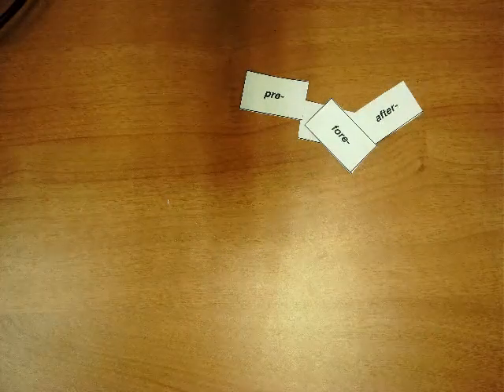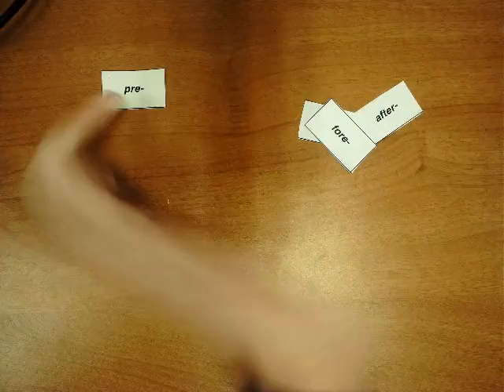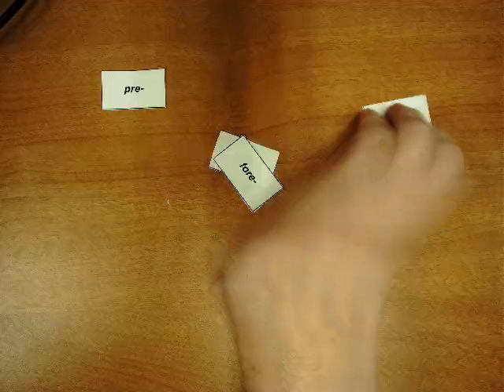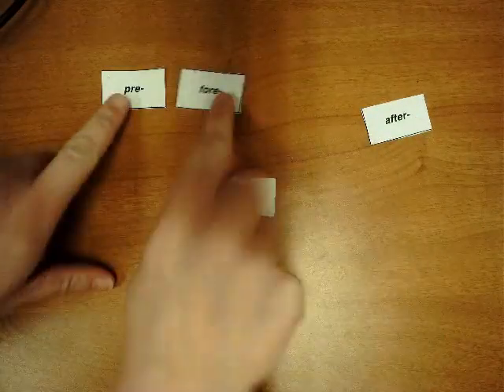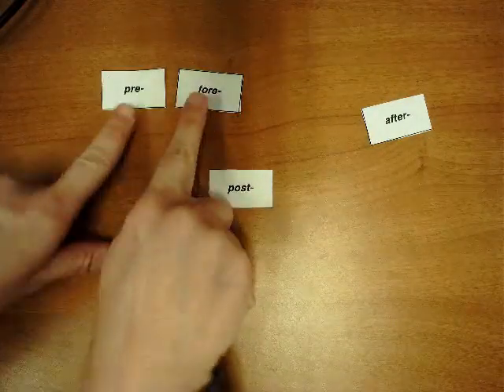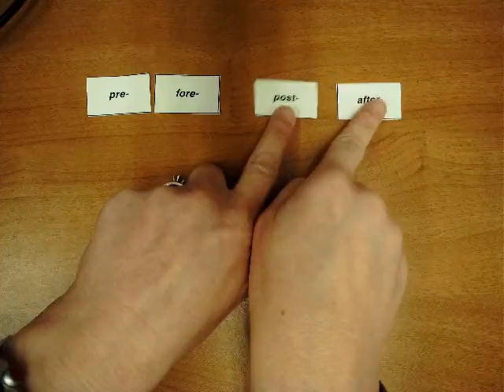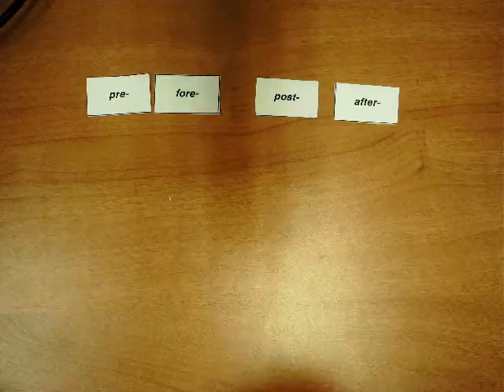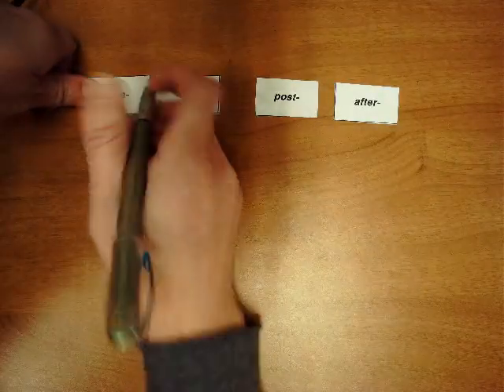DR sort 2 prefix pre fore after post